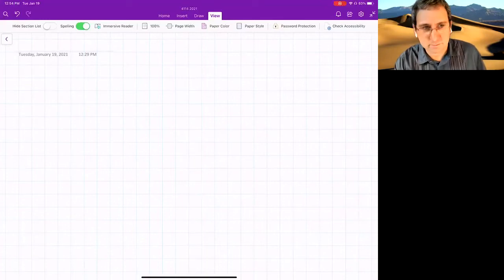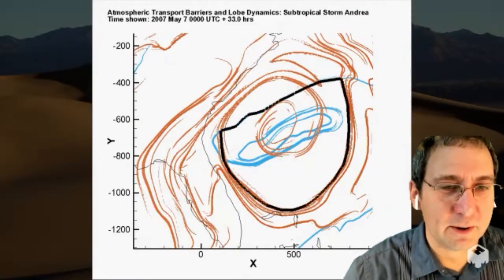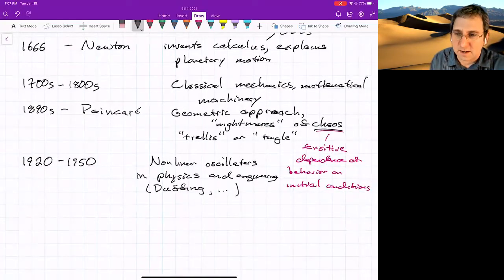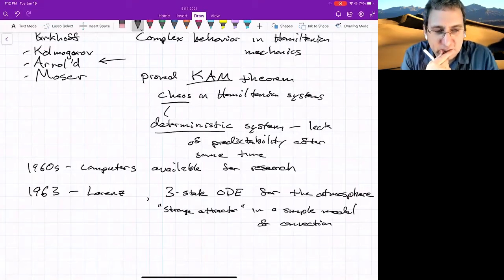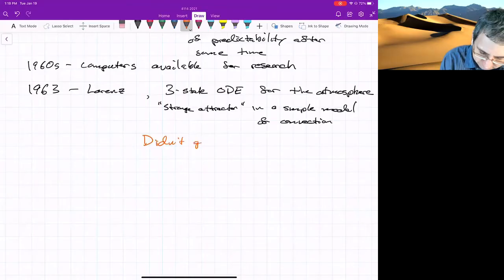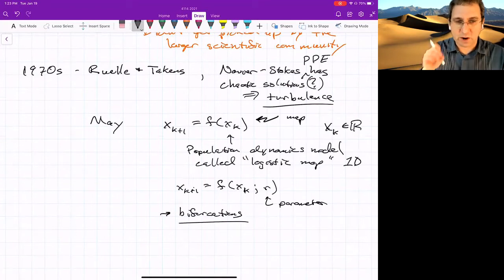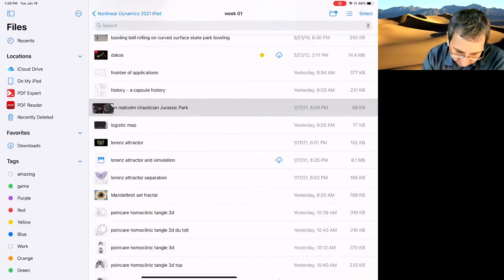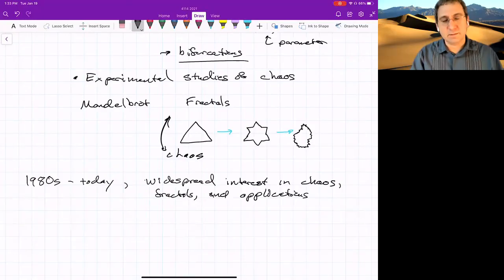Nonlinear Dynamics and Chaos: Introduction (Strogatz Ch. 1) | Lecture 1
Introduction to Nonlinear Dynamics and Chaos — a historical overview and big-picture motivation for why nonlinear systems behave fundamentally differently from linear ones, and why chaos emerges naturally even in deterministic systems with simple rules. We introduce the central tools (fixed points, equilibria, vector fields, phase space), preview the iconic Lorenz attractor, and survey the territory we'll cover across the course: bifurcations, limit cycles, fractals, and strange attractors.

The recurring puzzle: simple equations (sometimes just three variables, sometimes just one nonlinear term) can produce behavior that's impossible to predict in detail, yet has rigorous mathematical structure. This is the territory of chaos theory — and the reason it shows up everywhere from weather forecasting to neural firing patterns to population dynamics to fluid turbulence.

This is Lecture 1 of an online course on Nonlinear Dynamics and Chaos, based on Strogatz Chapter 1.

▶️ Chapters
0:00 Historical perspective on dynamics (Newton, Poincaré, Lorenz)
2:23 Fixed points and equilibria in nonlinear systems
4:25 A hurricane vortex as a dynamical system
8:49 What is chaos? — sensitive dependence on initial conditions
16:05 The Lorenz attractor and the butterfly effect
25:13 Bifurcations: qualitative change with a parameter
27:20 Fractals and self-similarity in strange attractors

- Why nonlinear systems behave fundamentally differently from linear ones
- How fixed points and equilibria classify the behavior of dynamical systems
- What chaos really means — and what it doesn't (chaos ≠ randomness)
- How the Lorenz attractor and the butterfly effect emerged from atmospheric modeling
- Why bifurcations cause sudden qualitative change as a system parameter is varied
- How fractals arise naturally from chaotic dynamics

📚 Prerequisites
Some familiarity with calculus and linear algebra is helpful. No prior expertise in mathematics, physics, engineering, or biology is required.

🔍 Topics covered later in this course
- 1D and 2D nonlinear systems
- Bifurcations and stability
- Limit cycles and nonlinear oscillators
- The Lorenz equations and chaos
- Discrete-time maps and universality
- Fractals and strange attractors
- Symbolic dynamics and horseshoe maps

📖 Reference
Steven Strogatz — Nonlinear Dynamics and Chaos, Chapter 1: Overview
The standard textbook for this material, used at MIT, Caltech, Cornell, and most major programs.